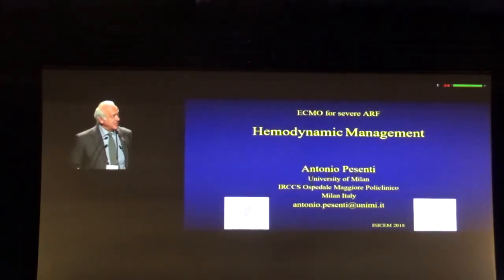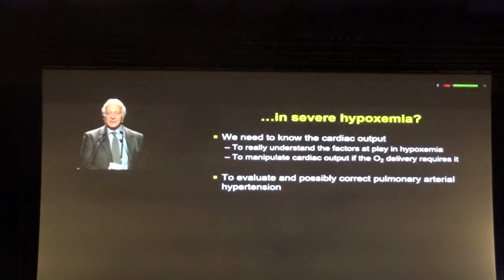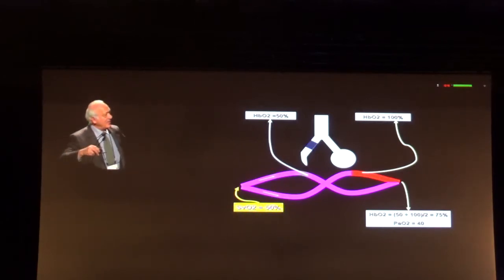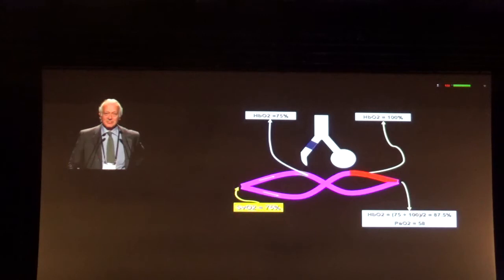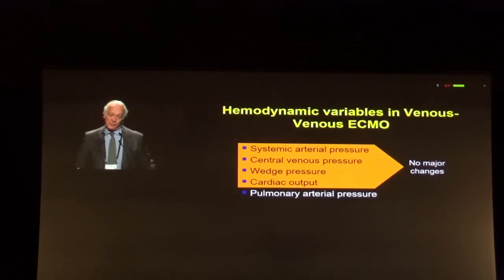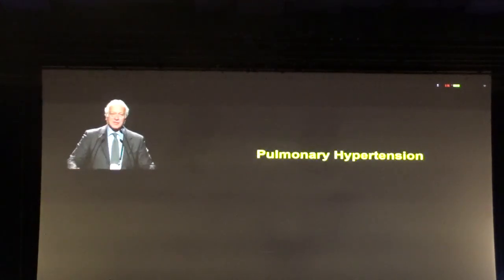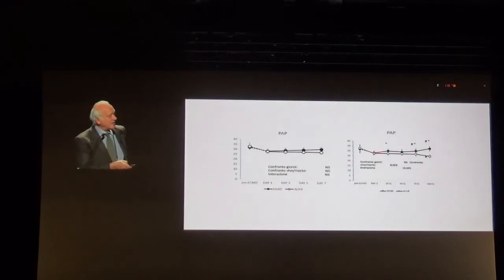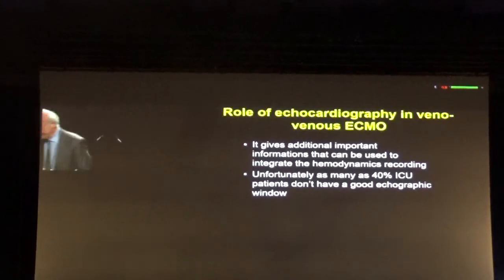ECMOHemodynamic management Antonio Pesenti 2018